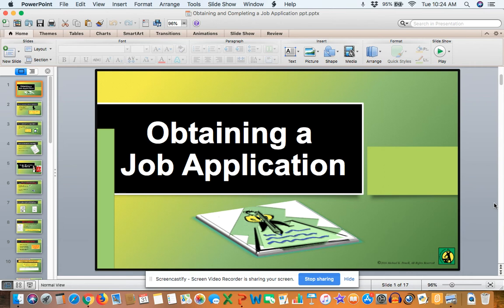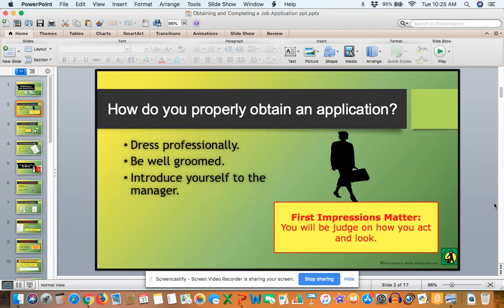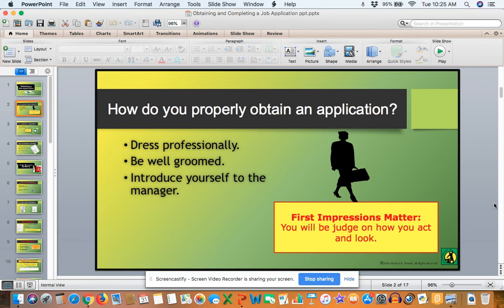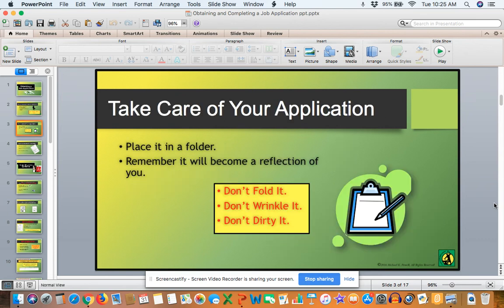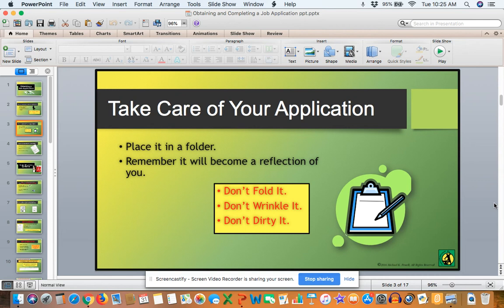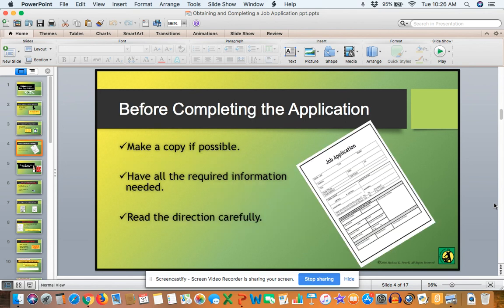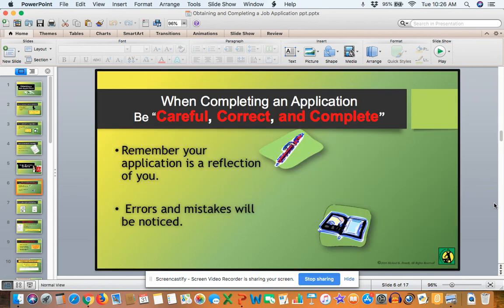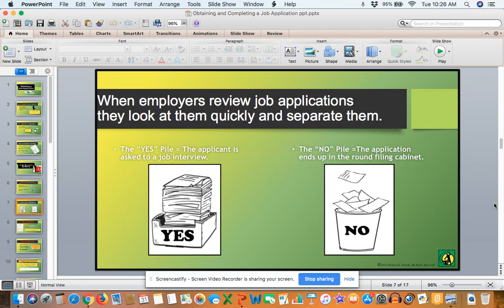The Job Application Part 1